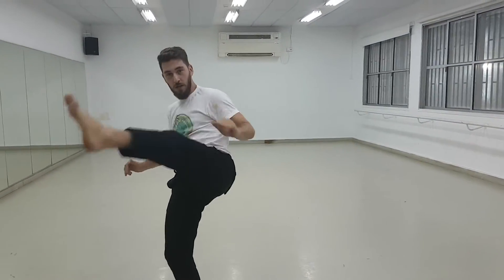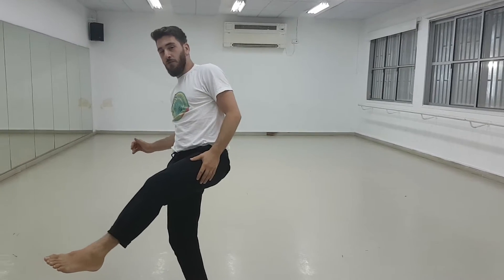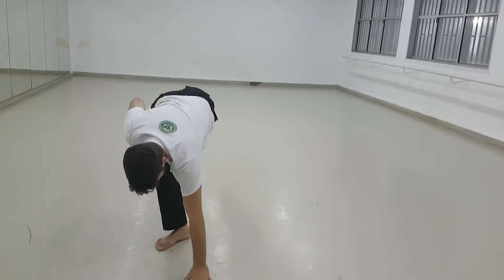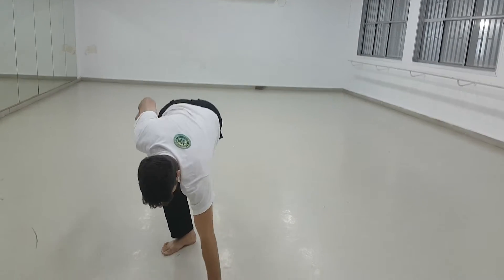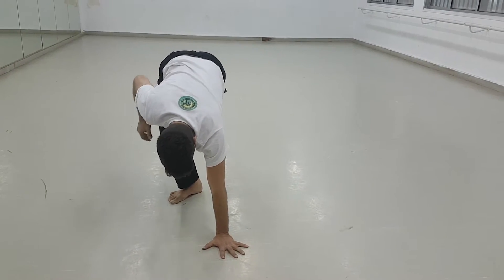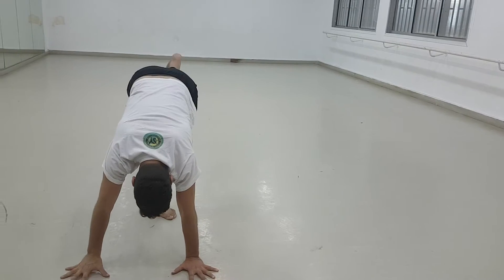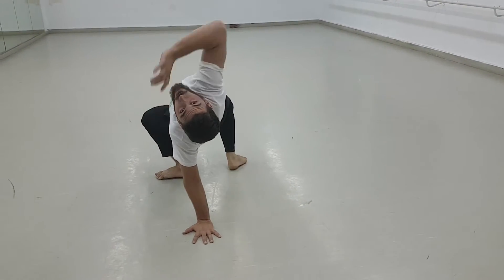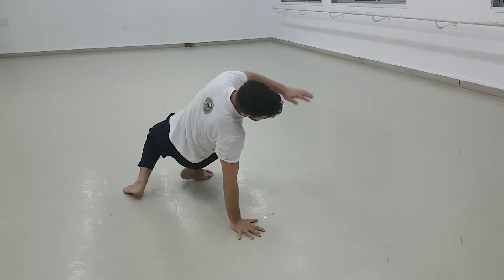Simple and Amazing Florieo Tutorial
Florieo Tutorial